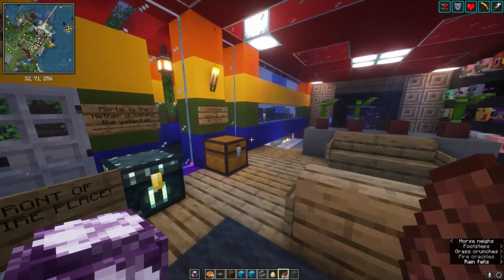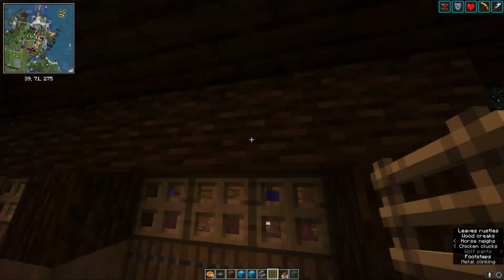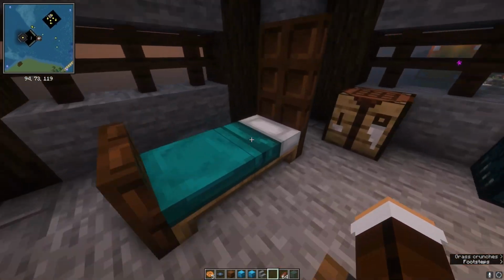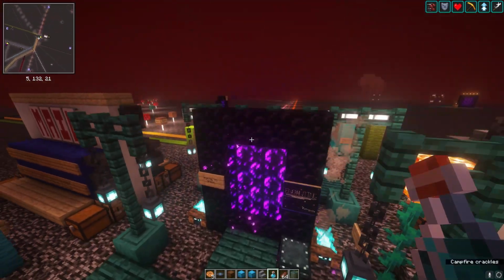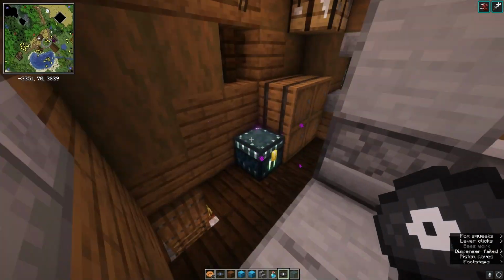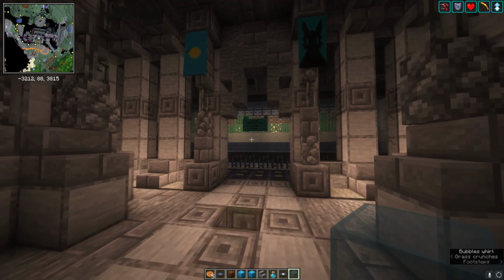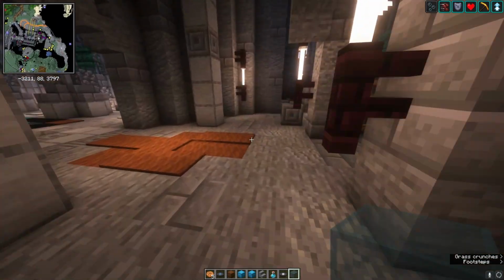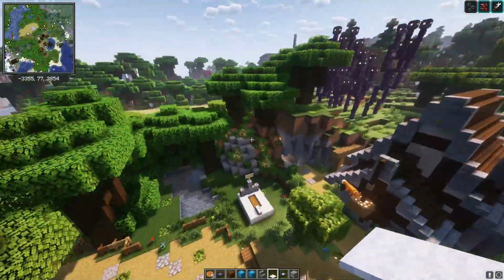PJandBuild Episode 19 PEP Season 1 Tour Part 1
Pigeon server season 1 world tour!

Join Pigeon server if you wanna (21+ only pls)
pep.gg